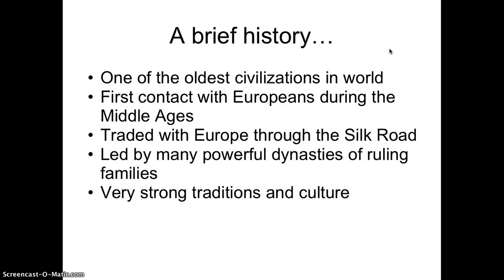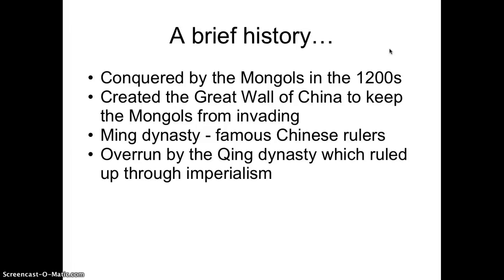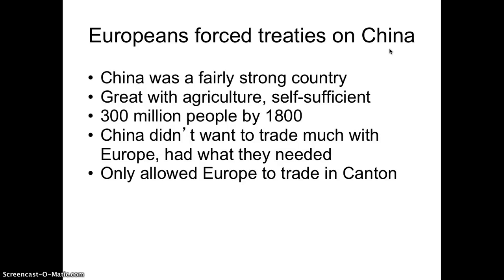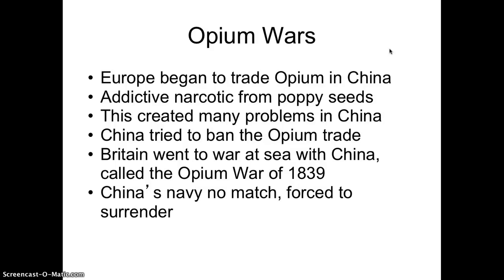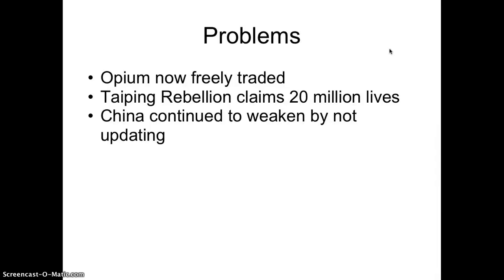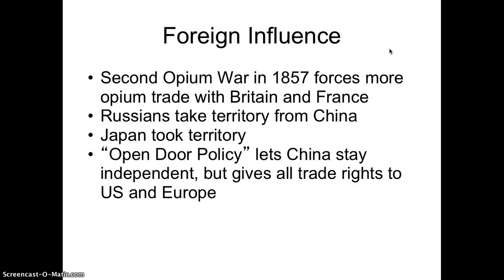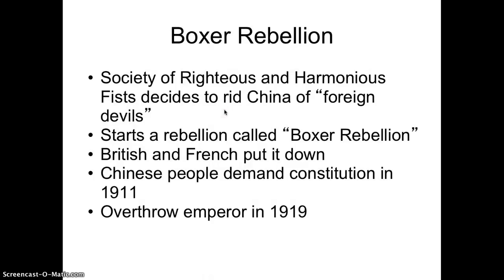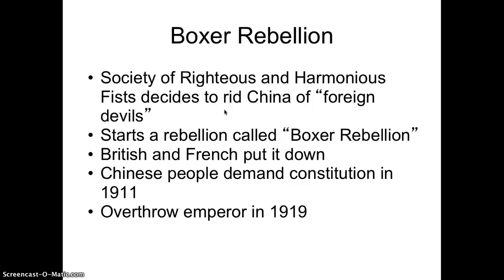Imperialism in China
The effects of European imperialism in China